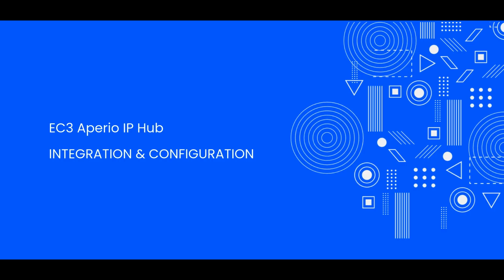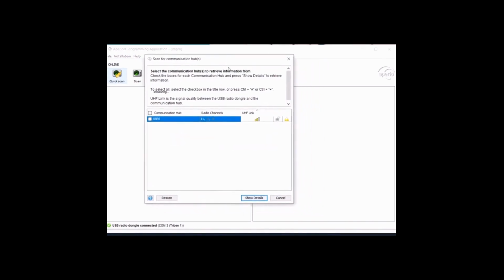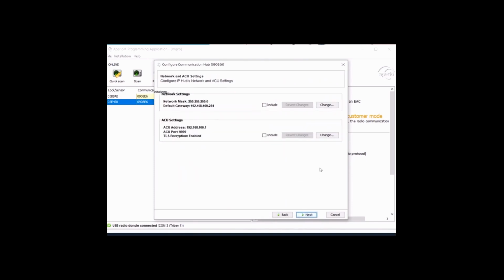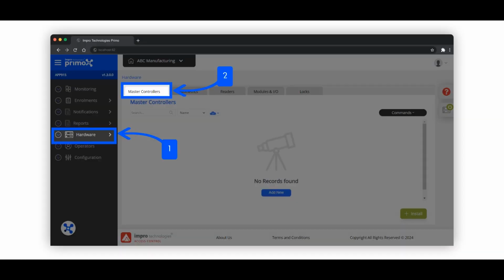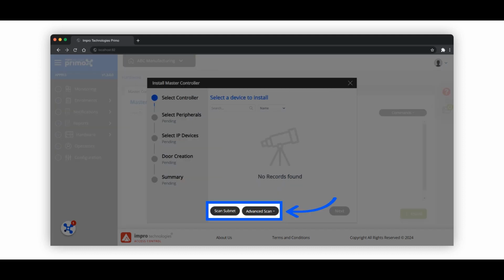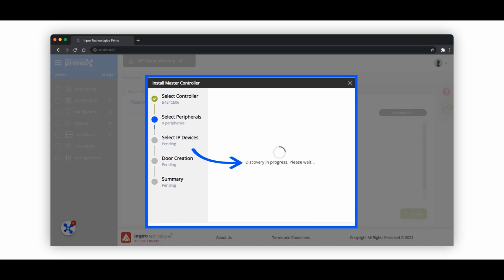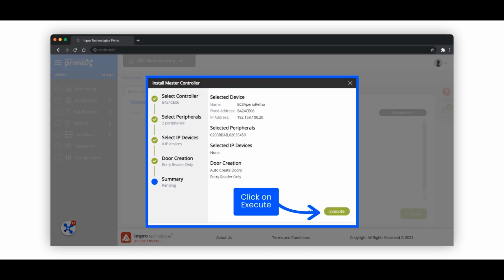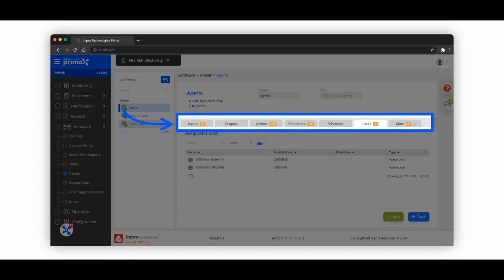Enterprise Controller & Aperio IP Hub Integration - Primo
This video shows the Enterprise Controller (EC3) and Aperio IP wireless hub integration and configuration with Impro Technologies Primo.